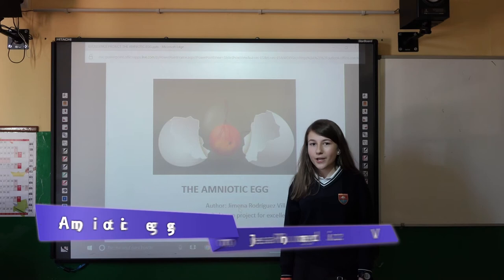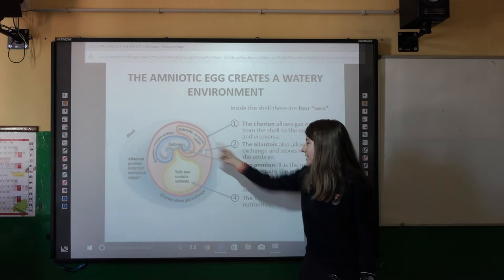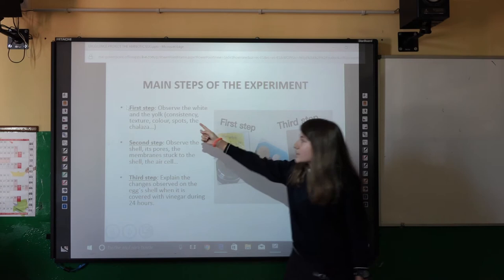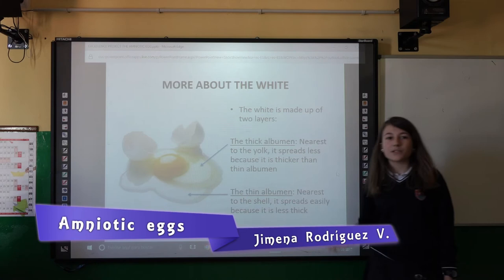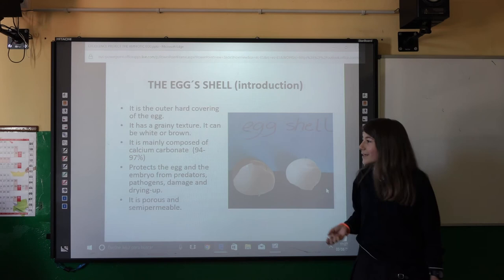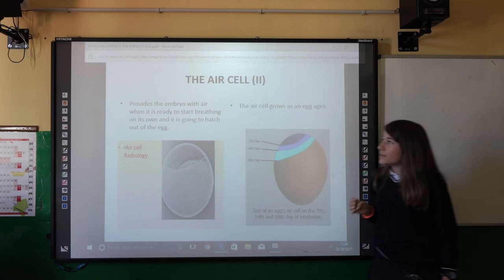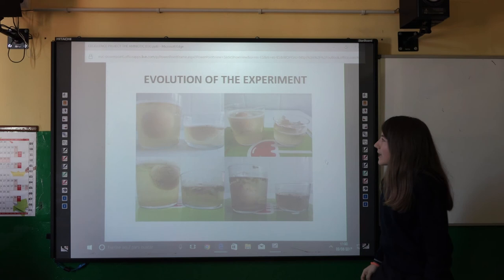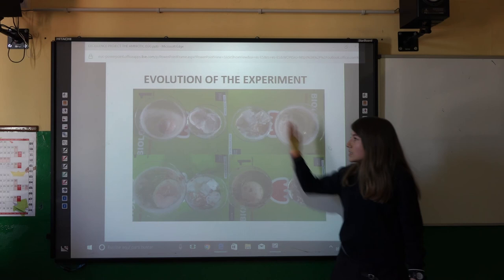Amniotic eggs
Project for excellence by Jimena.
In this video, you will learn about the evolutionary breakthrough implied by the appearance of amniotic eggs in the first reptiles.
The special layered organization of this egg allowed animals to live a fully terrestrial life.
Amniotic egg is a common characteristic of reptiles, birds and oviparous mammals.